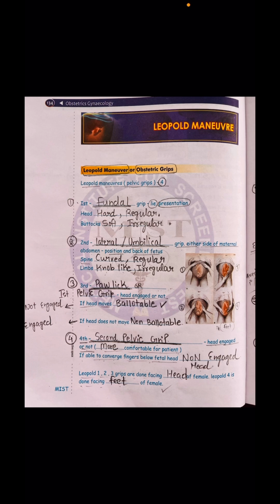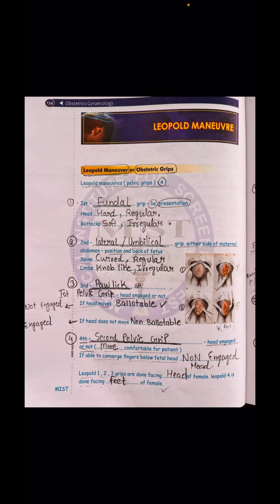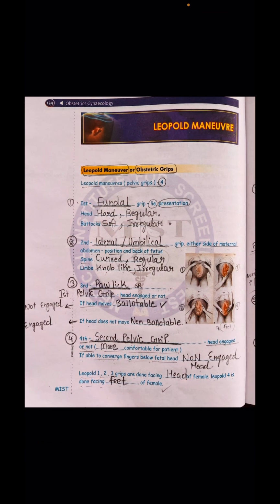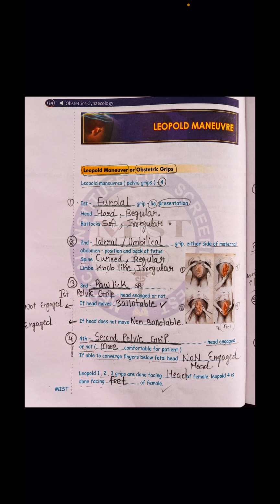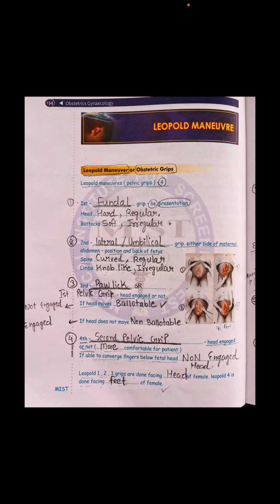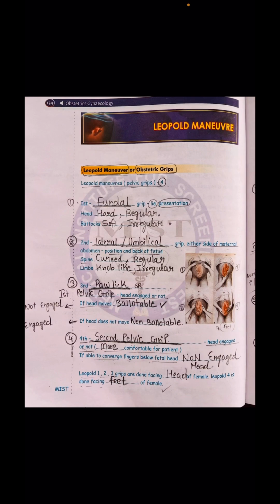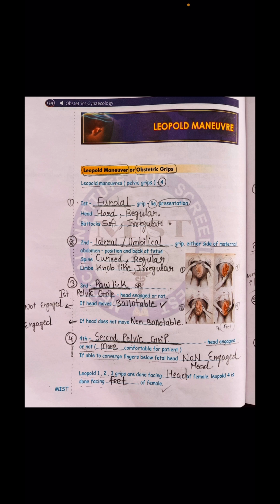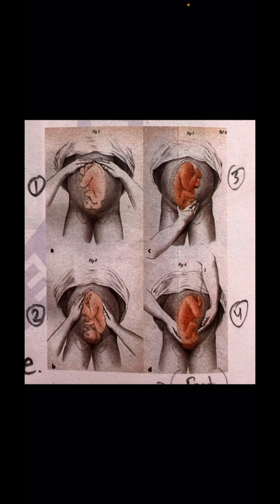👶 Learn all 4 Leopold manoeuvres in 6 min.📚 Must-know clinical skill for KROK 2, FMGE & NEET-PG.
🎯 Leopold Maneuvers Explained in 6 Minutes – Master Obstetrics Palpation!

Welcome back to Malik Helps! In this video, we will learn  the Leopold Manoeuvres — the 4 essential palpation techniques to determine fetal lie, presentation, and position during pregnancy.

👶 Whether you’re prepping for KROK 2, FMGE, NEET-PG, or clinical exams, this is one of the most frequently tested obstetric skills.

🧠 What You’ll Learn:

1️⃣ First Manoeuvre – Fundal grip
2️⃣ Second Manoeuvre – Lateral grip
3️⃣ Third Manoeuvre – Pawlik’s grip
4️⃣ Fourth Manoeuvre – Pelvic grip

📌 Easy explanations + visual guides + exam tips included for fast recall!

💡 Why You Need This:

✔ High-yield for medical entrance exams
✔ Frequently asked in viva, OSCEs, and practicals
✔ Helps in clinical diagnosis of fetal lie, engagement, and attitude
✔ Builds your real-world OBGYN skills